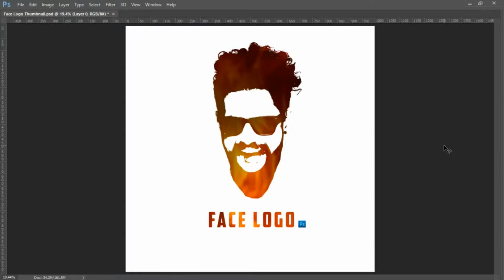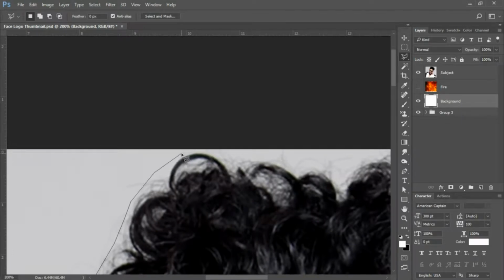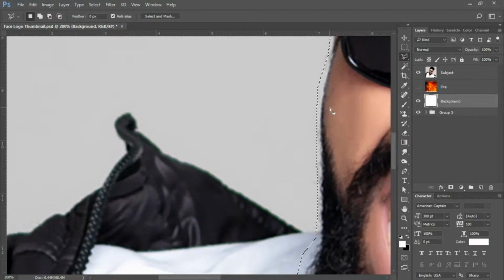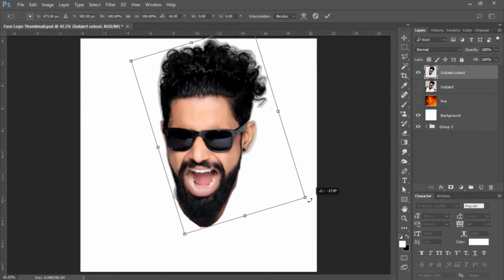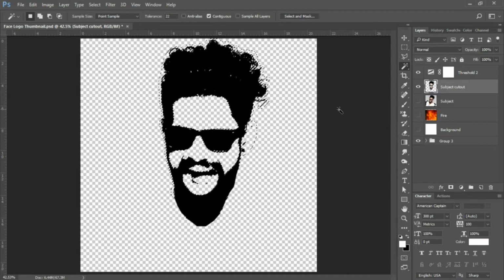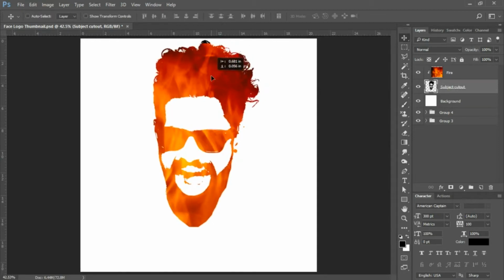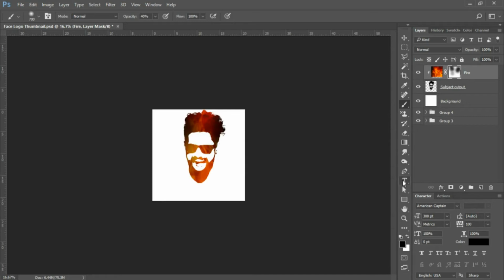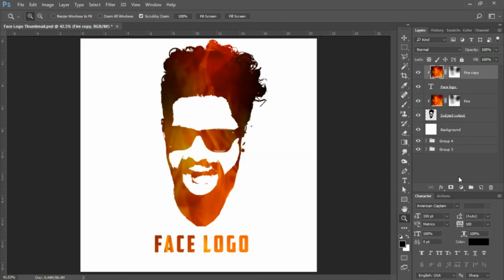How to make a Face Logo in Photoshop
In This Photoshop Tutorial you will learn how to create a logo from your face. A simple step by step guide.